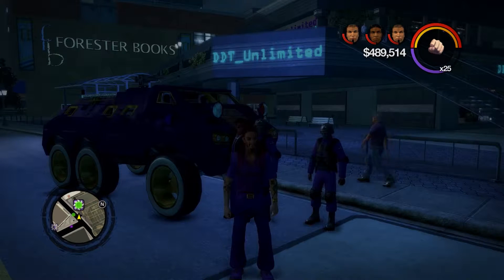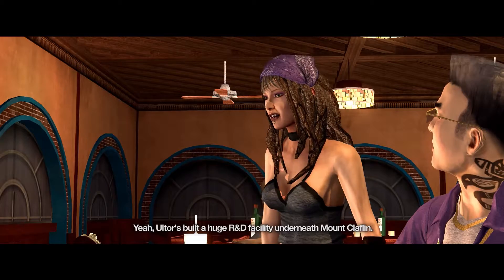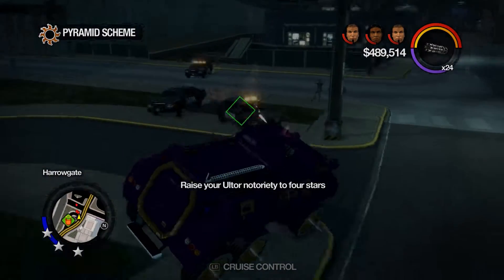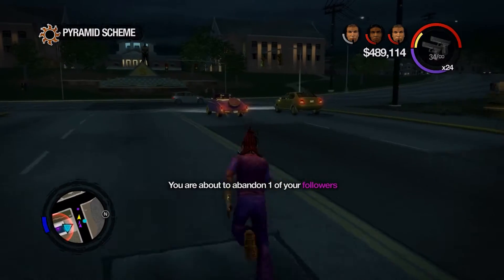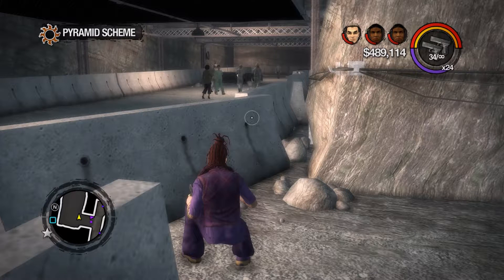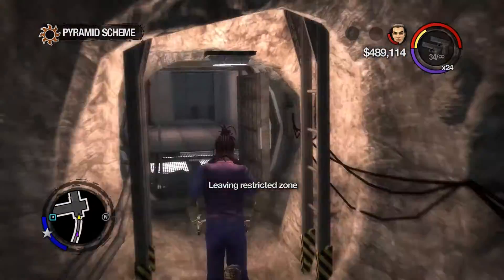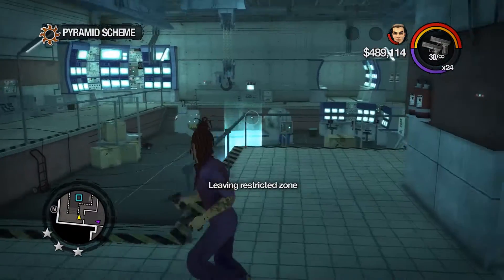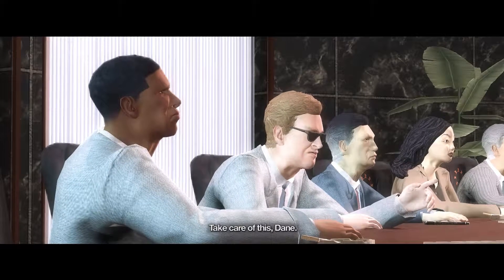Saints Row 2, Episode 30 - The Pyramid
We're back on the offensive and Ultor are directly in our sights. We take the new 3rd Street Saints mini-tank on a spree, followed by a daring assault.

Warning: Contains strong language.